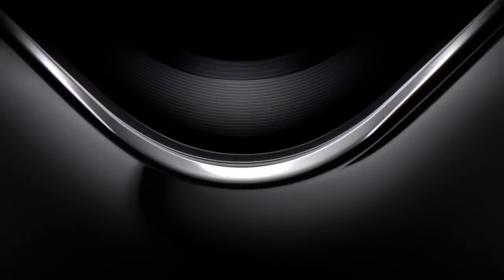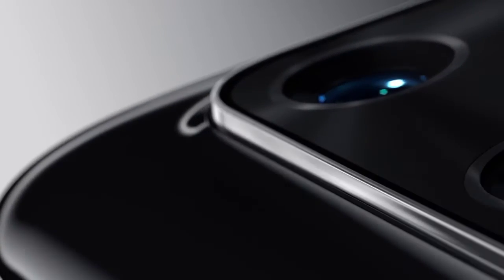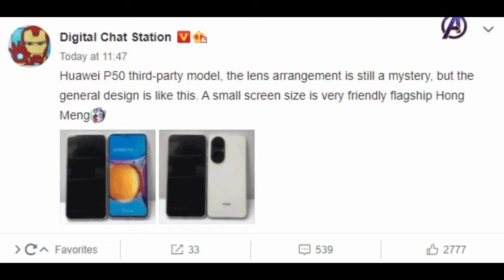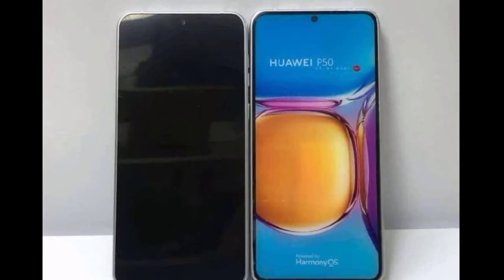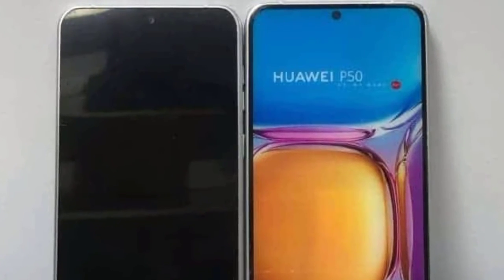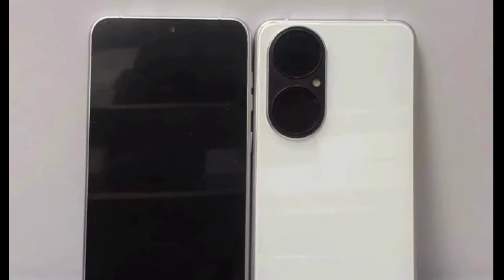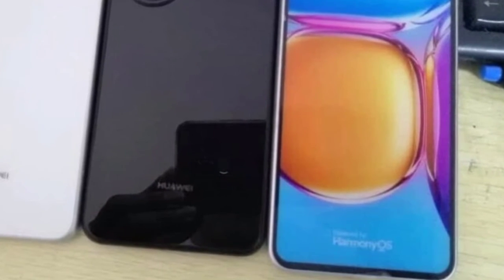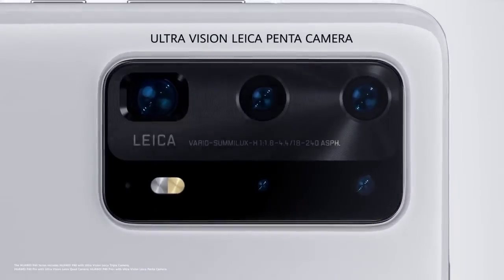Huawei P50 HANDS ON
Now a popular Weibo tipster – Digital Chat Station shared the third-party dummy model images of the upcoming Huawei P50 and it’s likely to be the standard version. These pictures show this phone featuring a center hole-punch display design and flat screen, similar to the one that we’ve seen earlier. And the rear side has a cylindrical shape camera module, which houses two giant circles inside to form powerful cameras as well as LED flash.